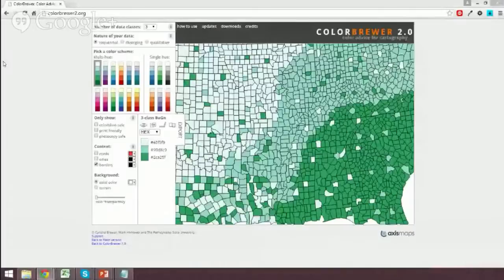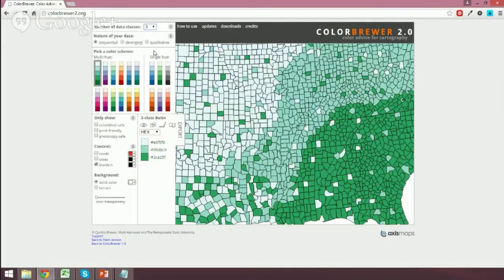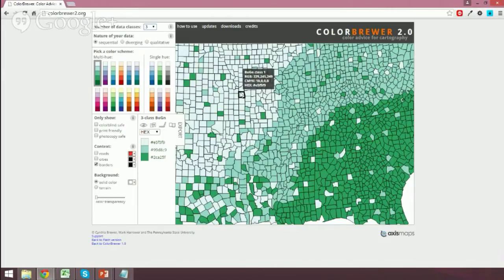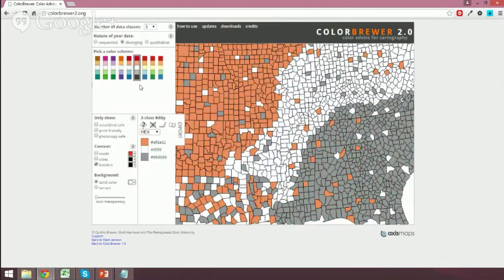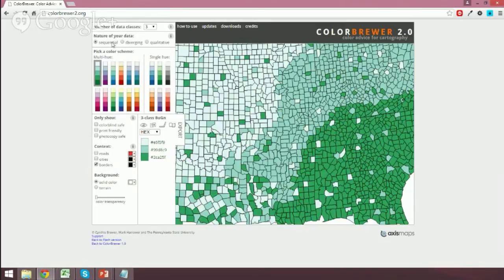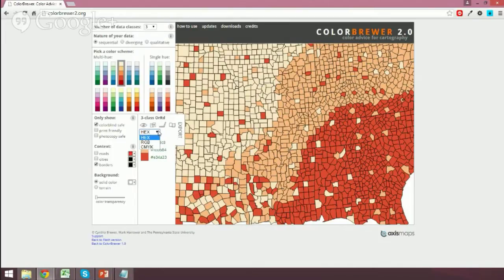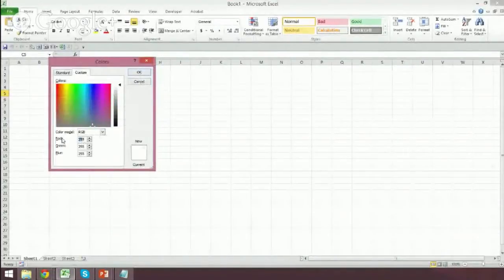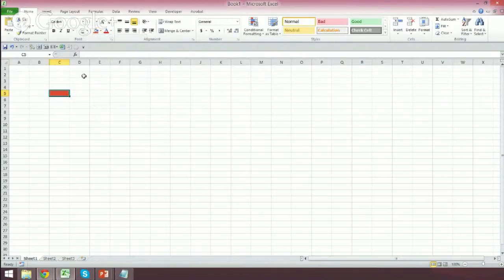Color Palette in Excel - Using ColorBrewer in for Excel Color Themes